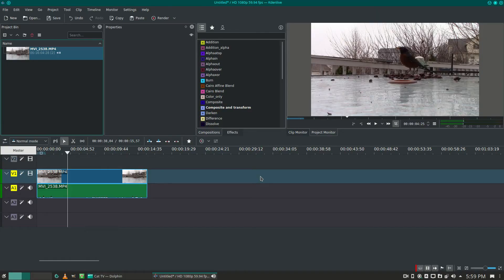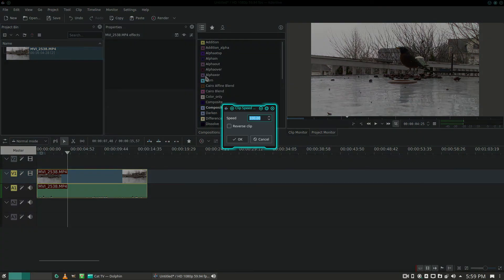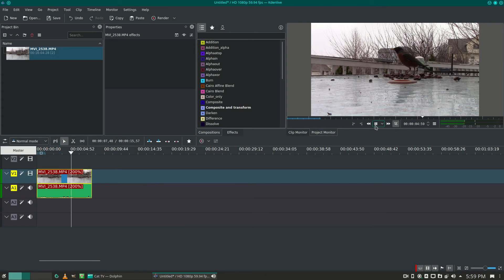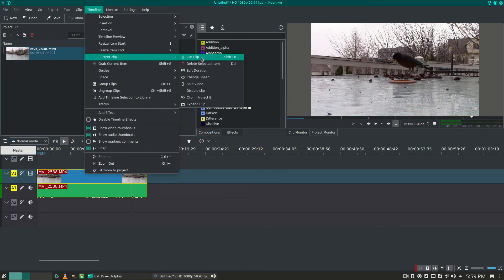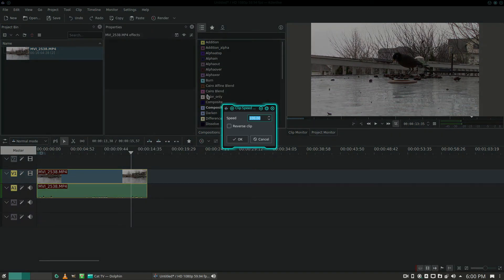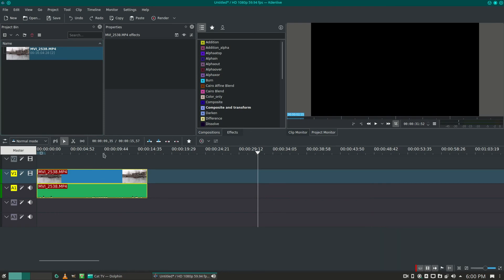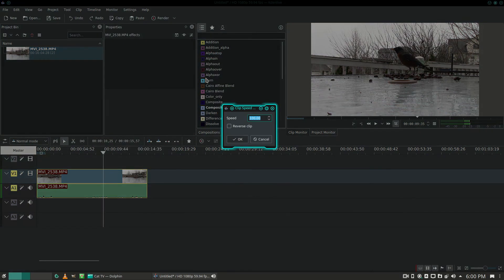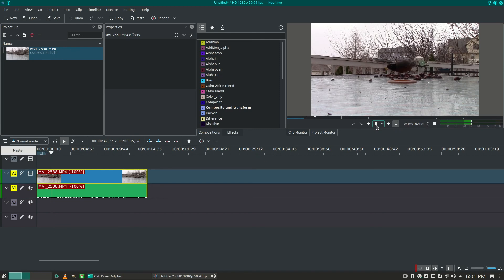KDEnlive 19 - How To Change Speed & Reverse Video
How to slow down, speed up and reverse video clips in KDEnlive 19.12.3.